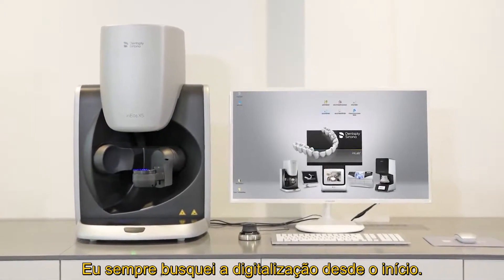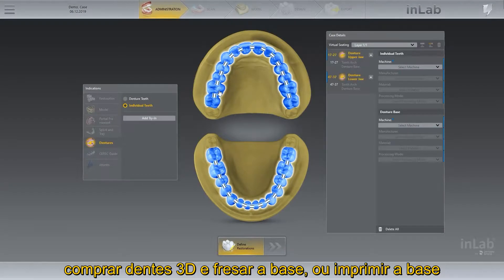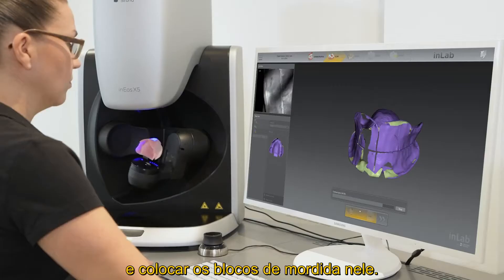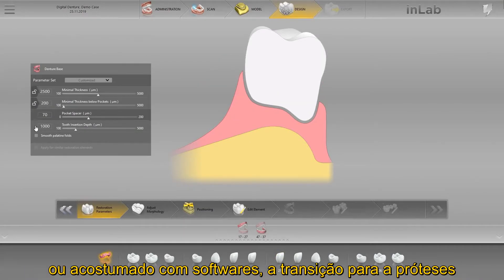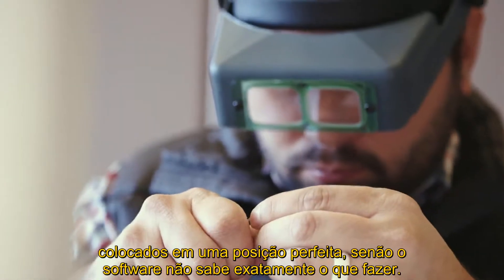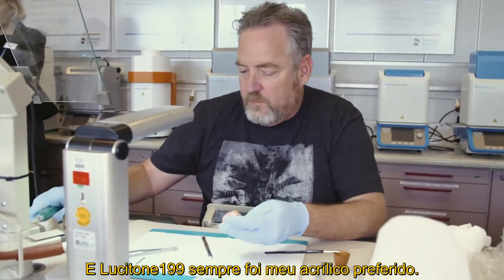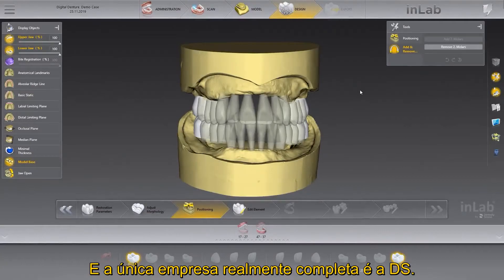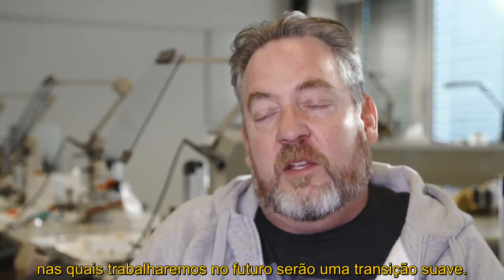Prótese total com inLab SW 20: Entrevista com Frank Acosta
Conheça as vantagens e diferenciais do software inLab 20 através de uma entrevista com Frank Acosta e saiba como o inLab e as próteses digitais elevarão o laboratório AA Dental Design para outro nível.